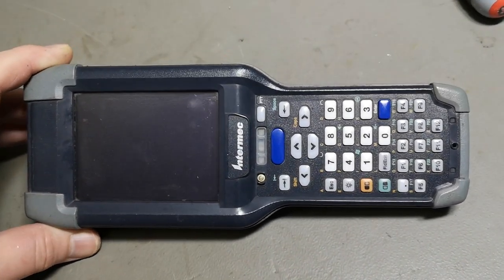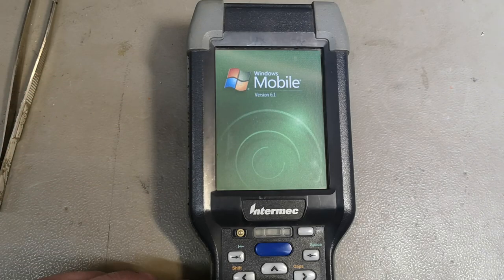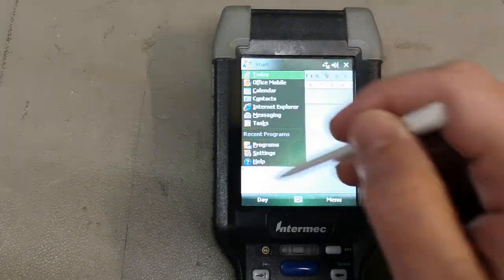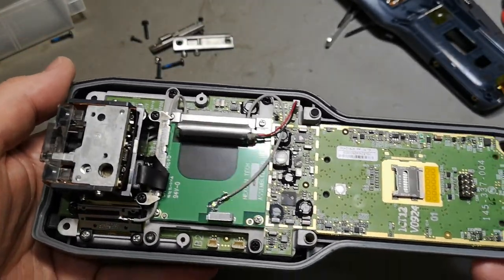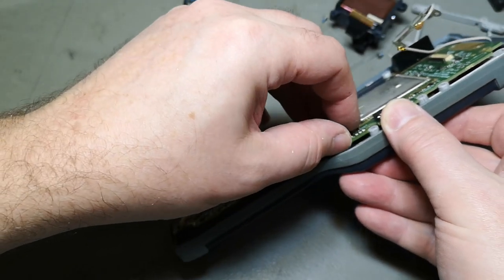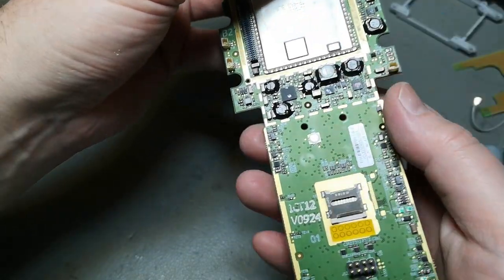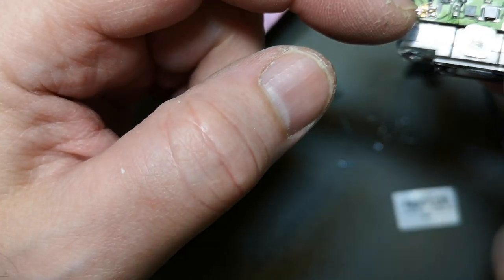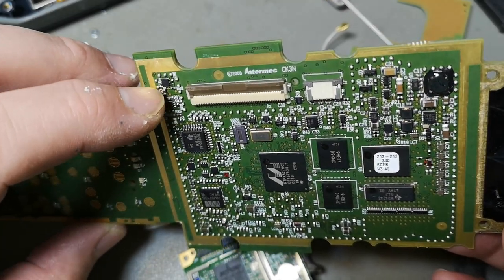Intermec CK3N handheld Windows Mobile computer with scanner 2009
really cool handheld scanner with windows mobile, bluetooth, wifi
leaked backup capacitor caused screen flicker